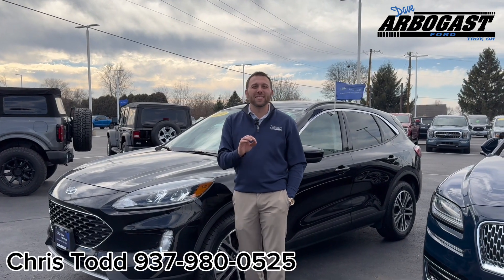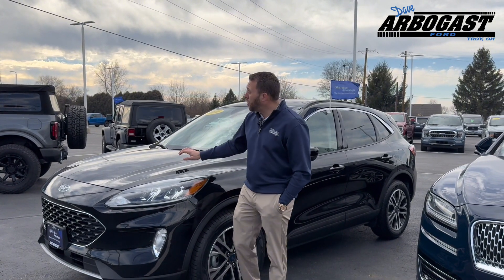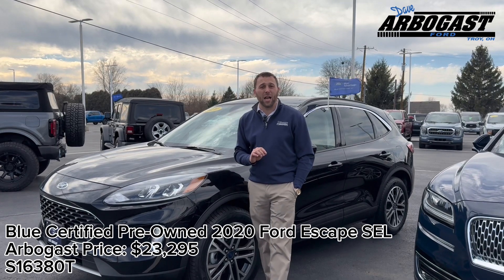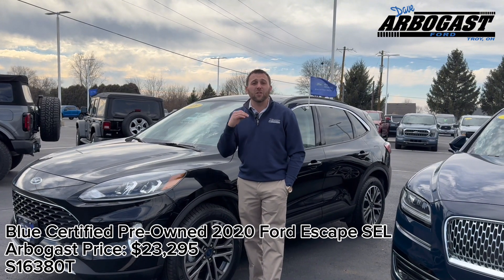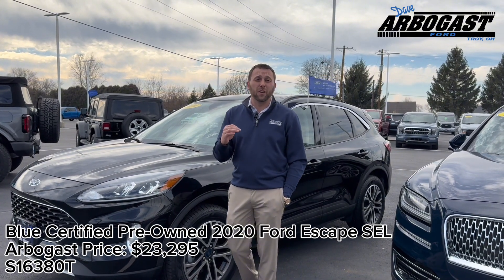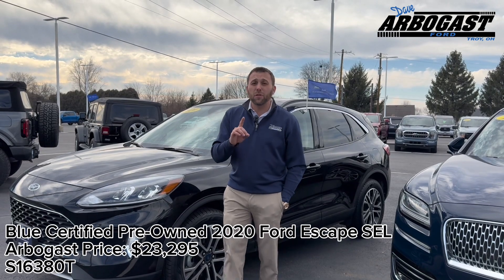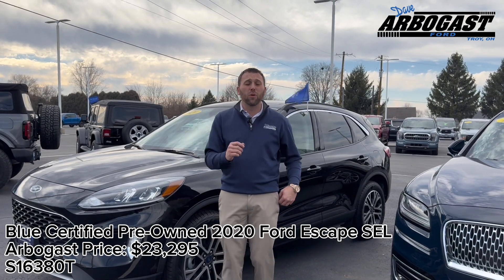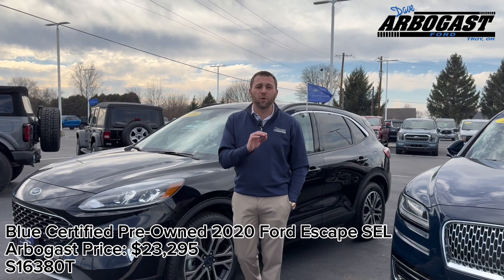2020 Ford Escape SEL | Dave Arbogast Ford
Stock# S16380T
Chris is back to show you another great vehicle! This time, it's a blue certified pre-owned 2020 Ford Escape SEL! This is a well-maintained car with only 1 previous owner.
Arbogast Price: $23,295

Dave Arbogast is proud to represent the iconic American brand Ford. We are a full service Ford Dealership located in Troy, Ohio.